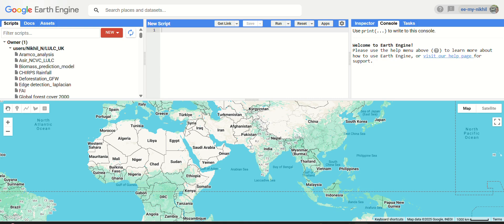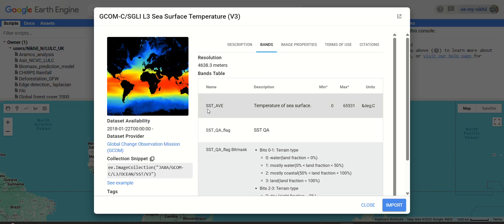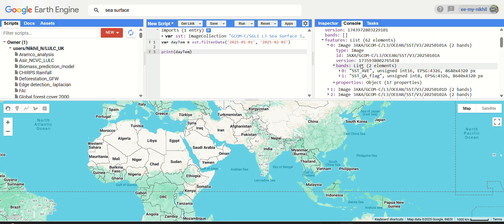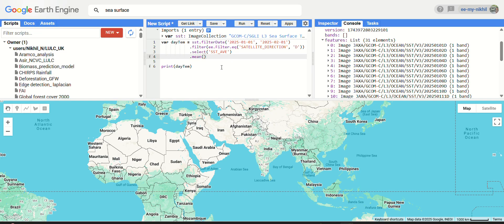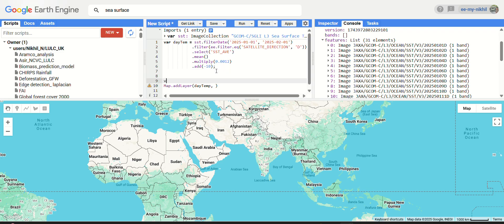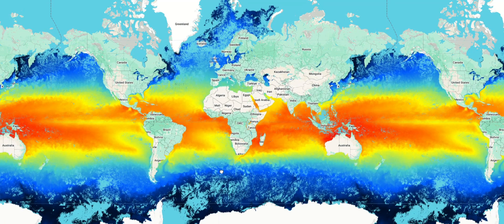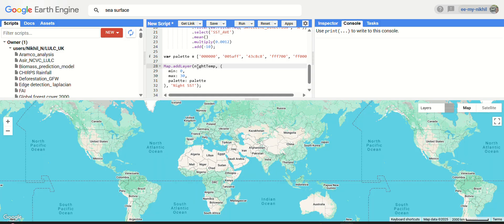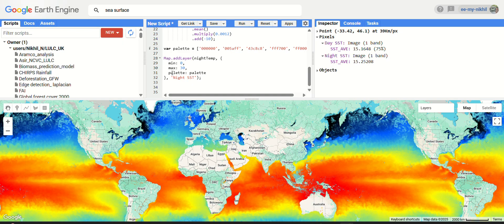Tutorial 23: Sea Surface Temperature in Google Earth Engine (GEE)